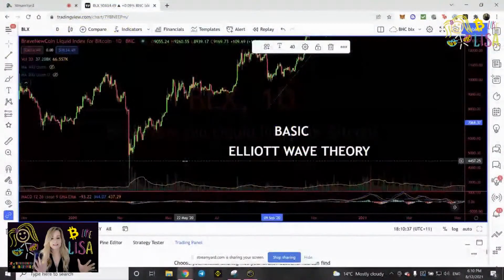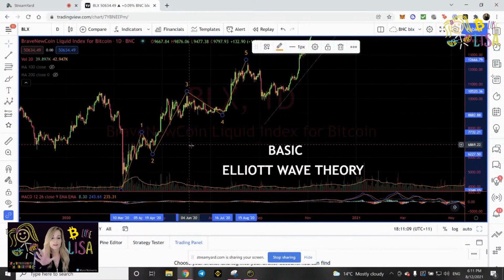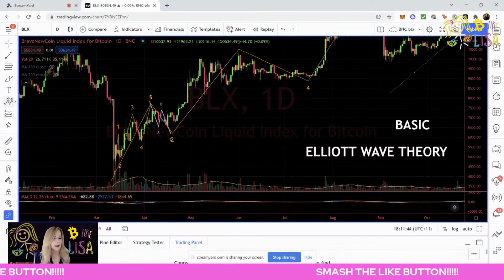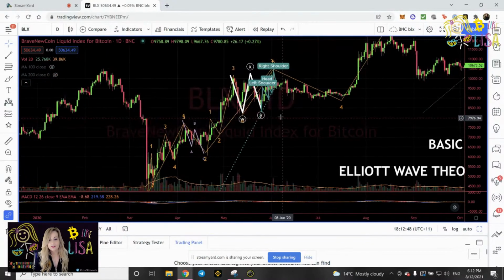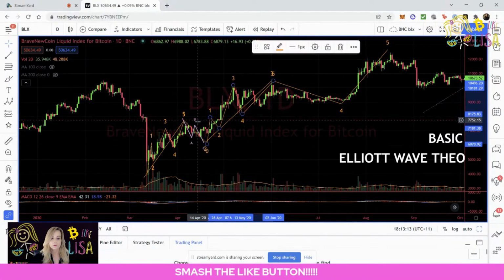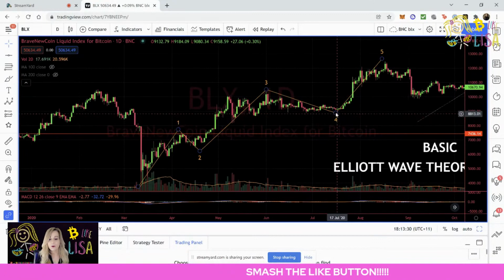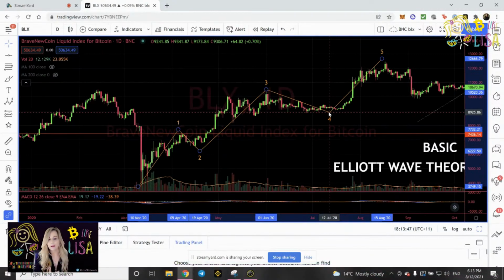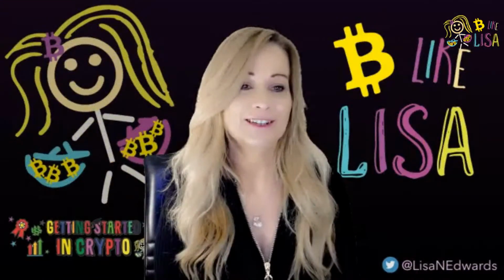Trading Tips & Tricks with Lisa N Edwards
5MIN DAILY CRYPTO with Lisa N Edwards!

THIS  IS NOT FINANCIAL ADVICE – The Information on this YouTube Channel is provided for education and informational purposes only, without any express or implied warranty of any kind, including warranties of accuracy, completeness, or fitness for any particular purpose. The Information contained in or provided from or through this YouTube Channel is not intended to be and does not constitute financial advice, investment advice, trading advice, or any other advice. The Information on this YouTube Channel and provided from or through this website is general in nature and is not specific to you the User or anyone else. You should not make any decision, financial, investment, trading, or otherwise, based on any of the information presented on this website without undertaking independent due diligence and consultation with a professional broker or financial advisory.
We always recommend if in doubt ask questions or please DYOR.